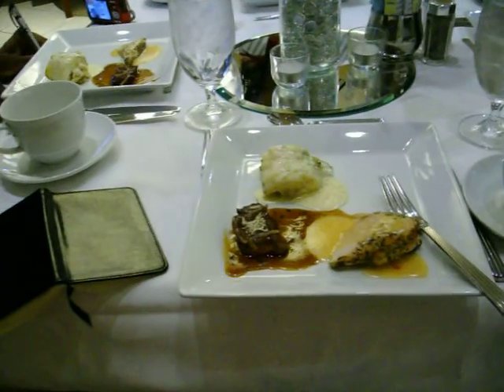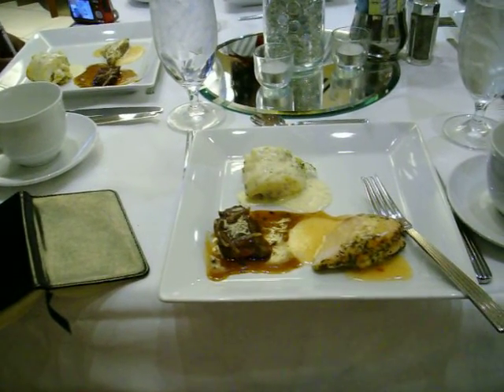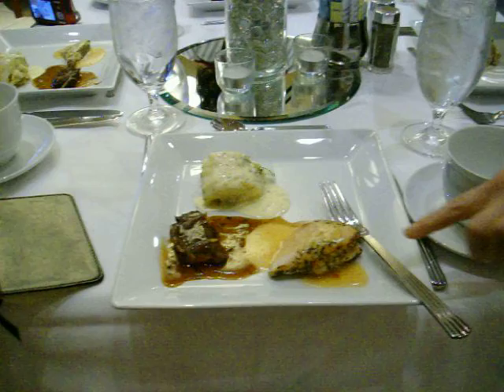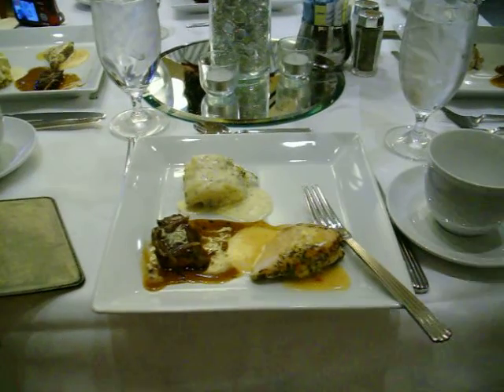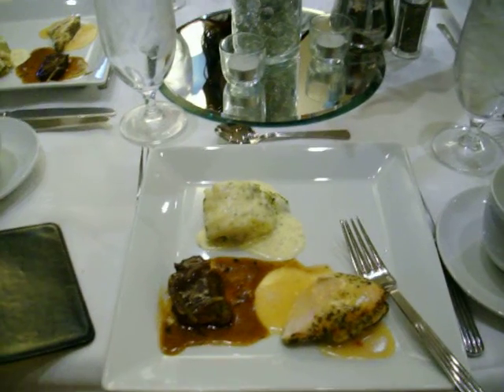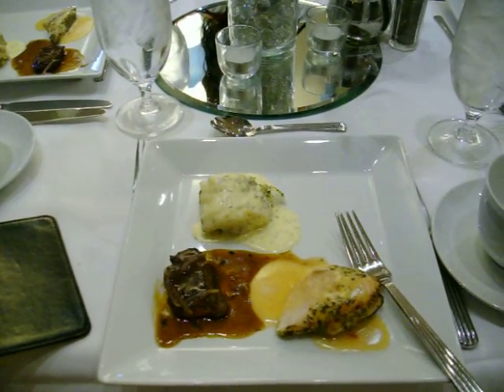wedding tasting video 2